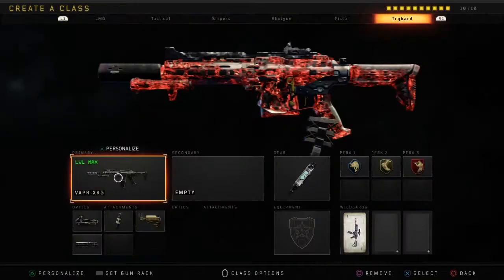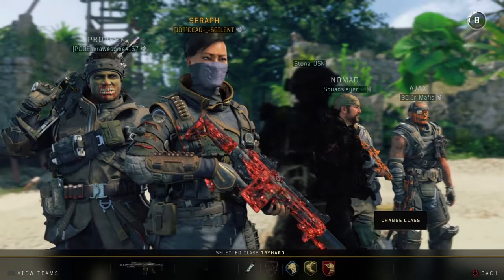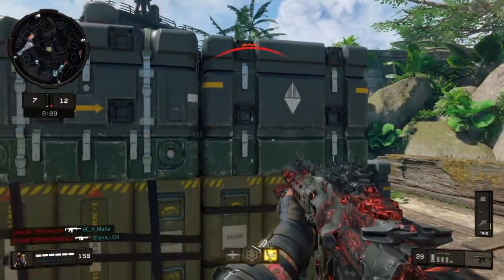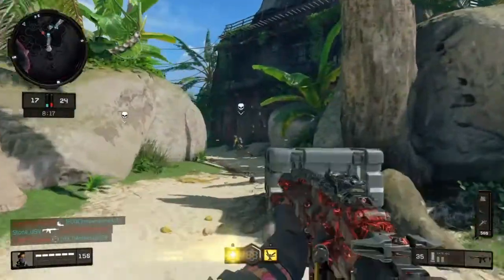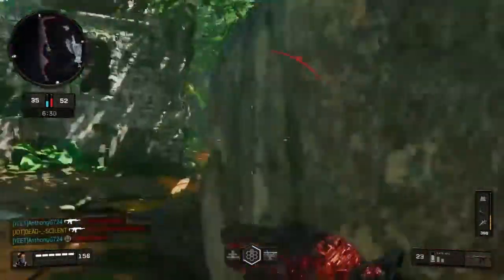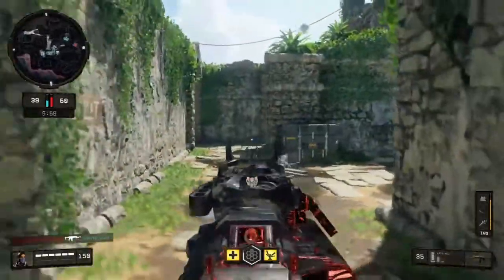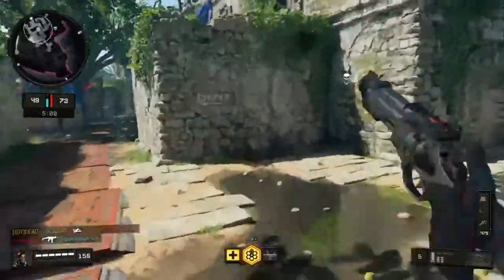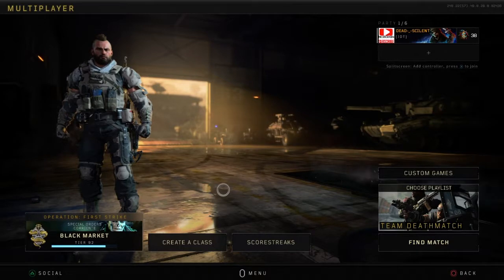Vapr XKG is Op??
In todays video i was using the Vapr XKG and its really good although i was doing bad doesnt mean that the gun is lmao.